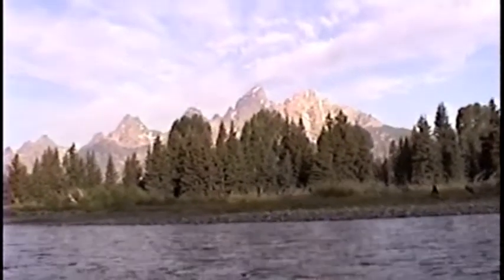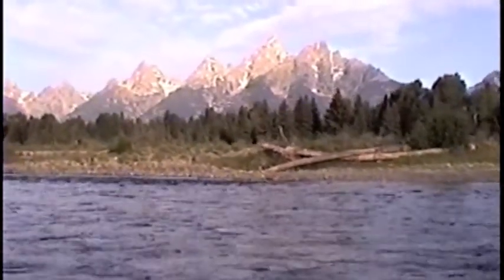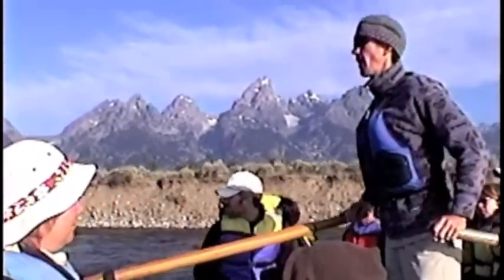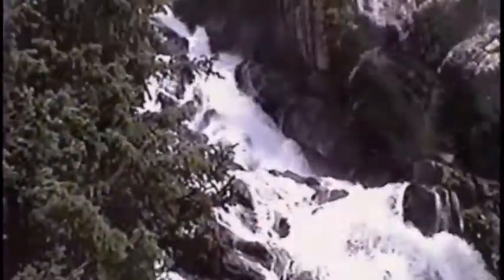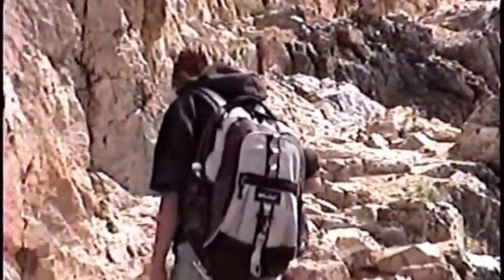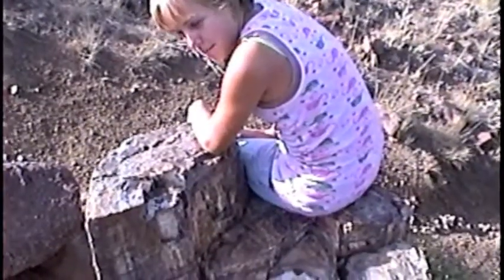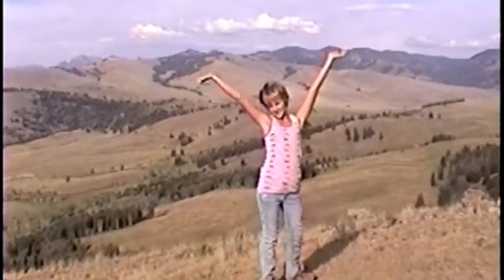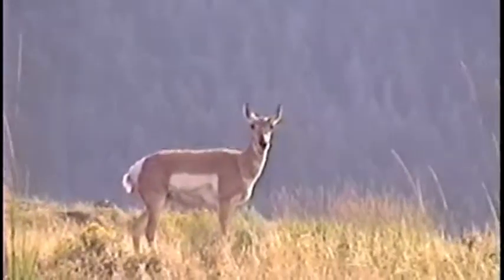Road Trip Yellowstone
Trip to the Grand Tetons and Yellowstone   All music in this video is from ilife sound effects